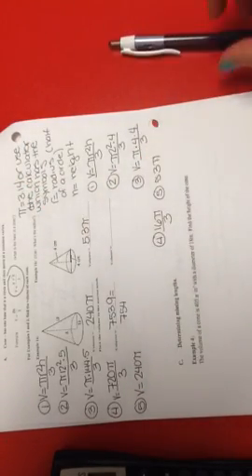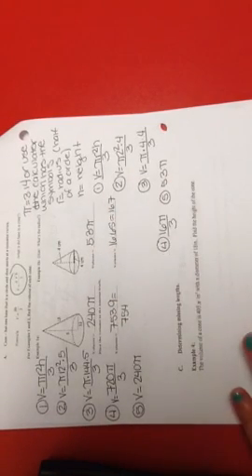Volume of Cones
How to find a volume of a cone and a missing side of a cone